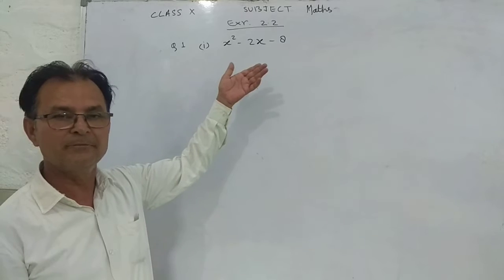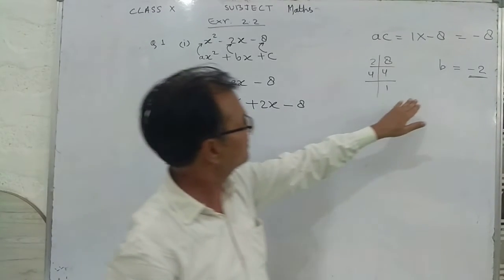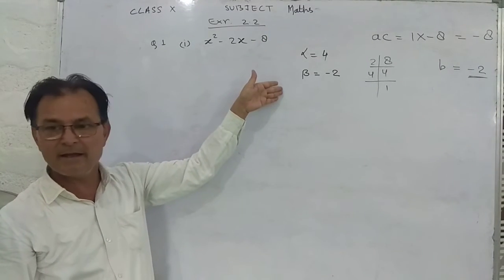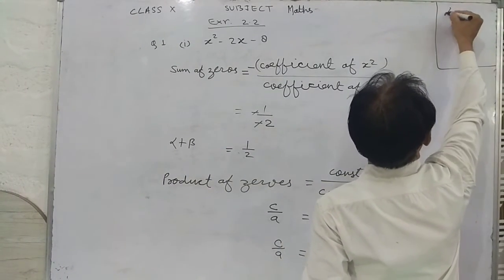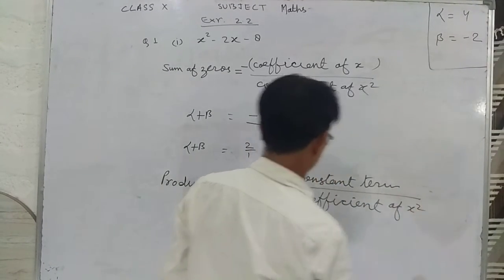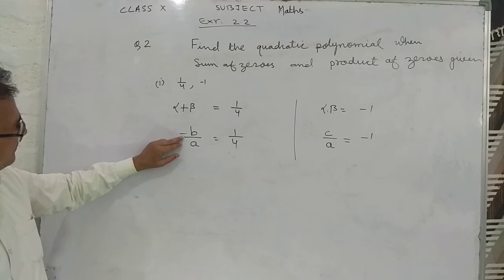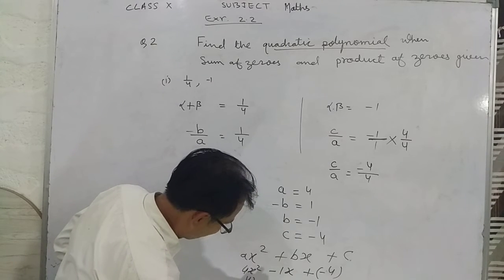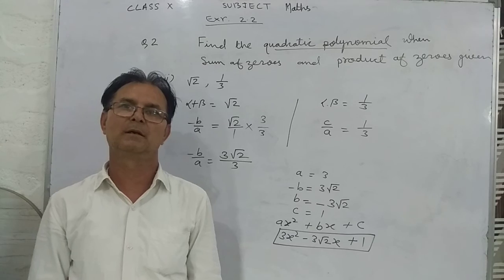CLASS -10 Chapter- Polynomial Ex.2.2 By Rajaram Sir